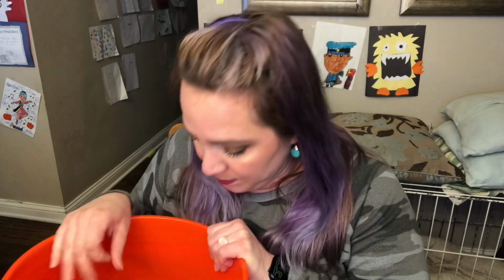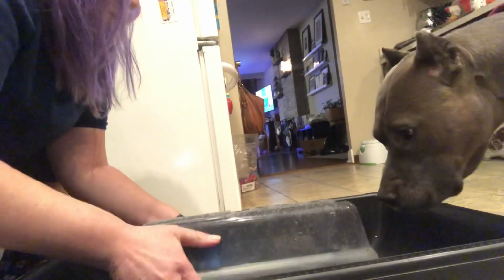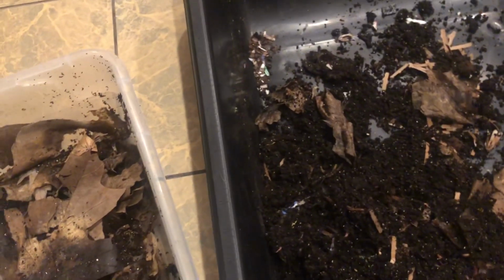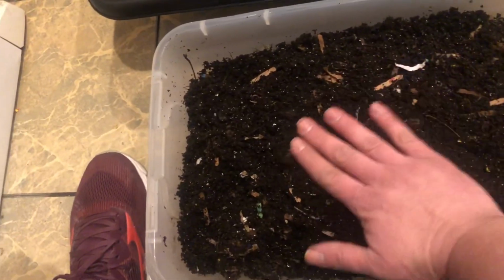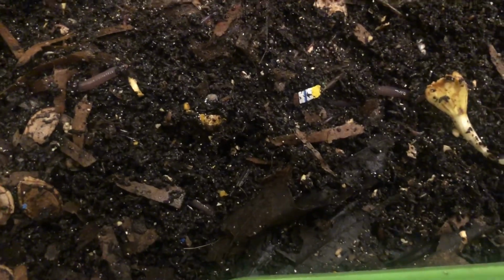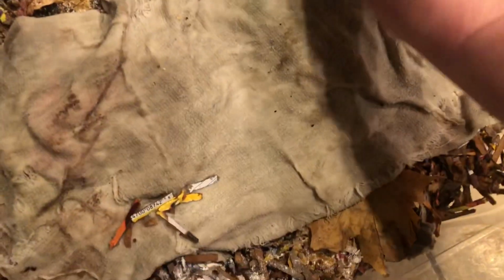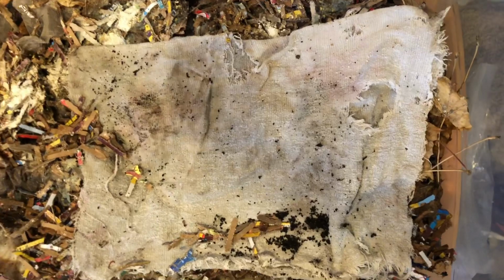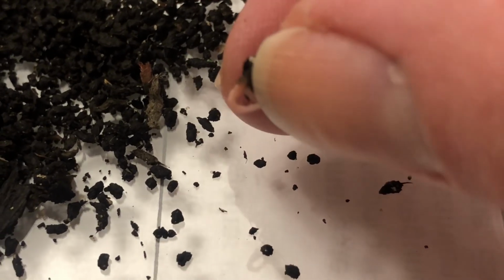Vermivlogs: My 33rd Week of Worm Farming!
Hi guys!!

I can’t believe I have been farming worms for over 5 months now!!  Here is a playlist of my previous updates:

Paula